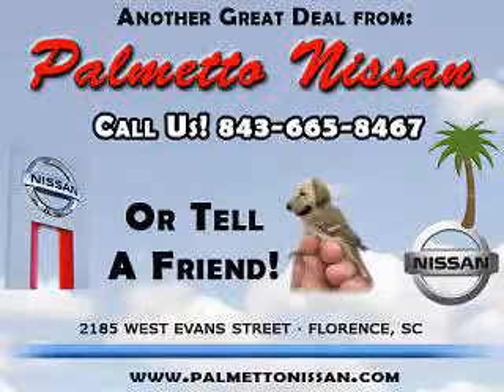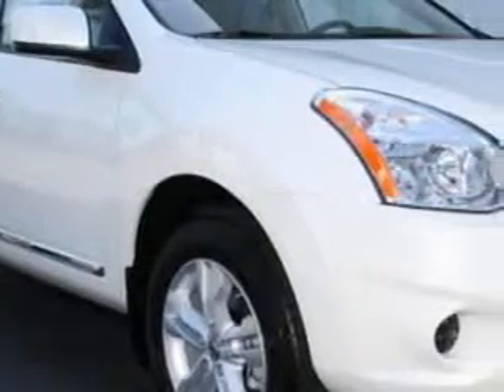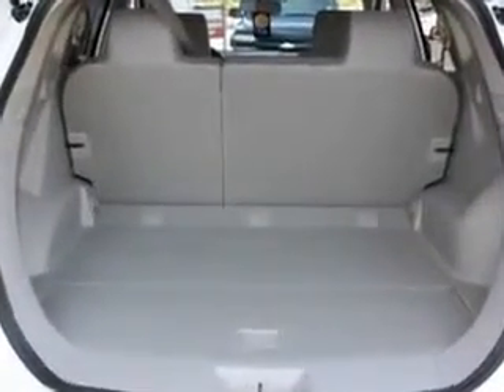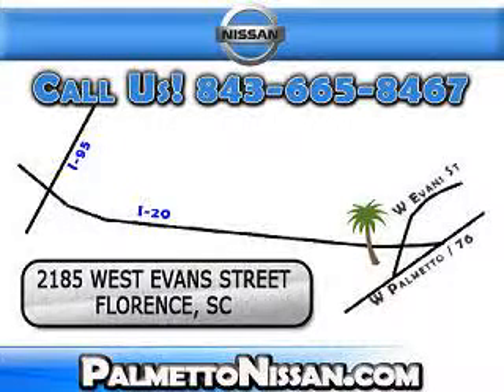Nissan Rogue, Palmetto Nissan- Florence, SC 29501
Nissan Rogue, Palmetto Nissan- imagine driving this Pearl White 2012 Nissan Rogue, equipped with a 4 Cyl. engine  and an automatic transmission. enjoy an impressive 28 miles to the gallon on this great car with features like Tire Pressure Monitoring System, multifunction display, back up camera, fuel data display, on steering wheel audio and cruise controls, ambient light package, rear spoiler, front spoiler, 6 way power driver seat, and much more. Enjoy the drive and have peace of mind in this 2012 Nissan Rogue. see us at Palmetto Nissan today!
vin- JN8AS5MT7CW285561

Palmetto Nissan
2185 West Evans Street